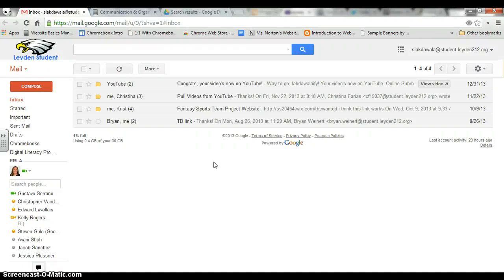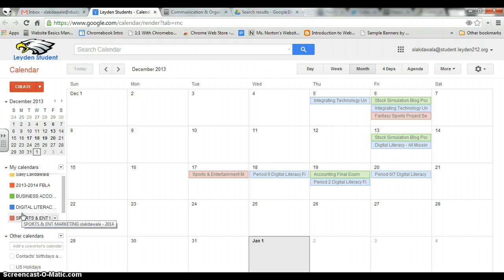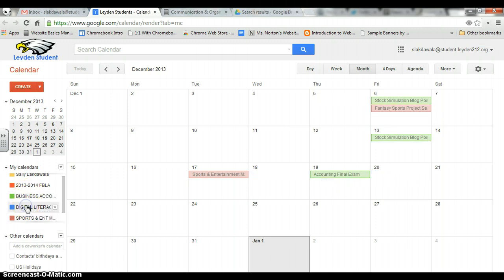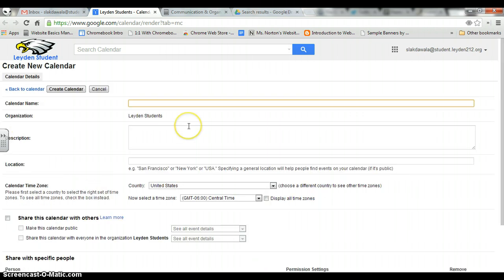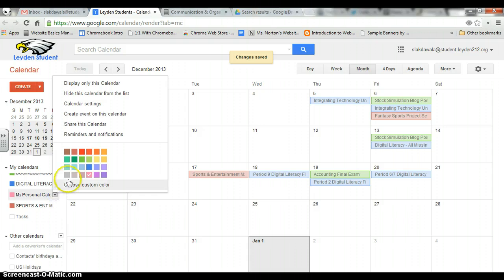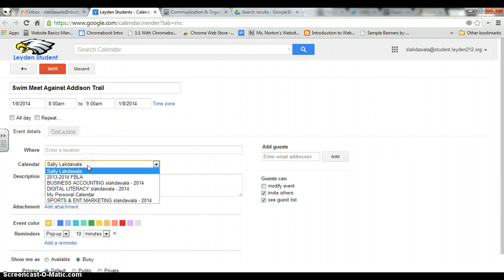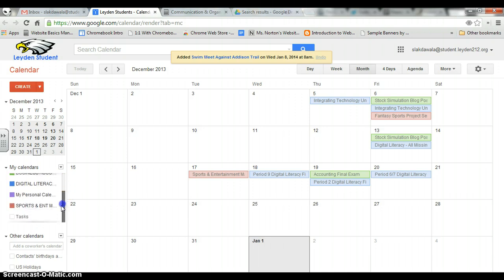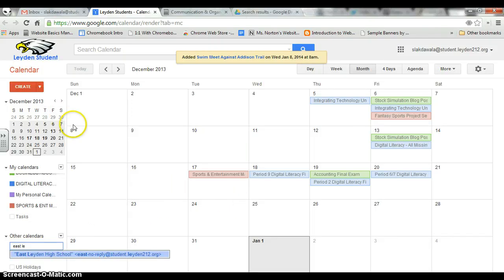Google Calendar Overview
This is a basic overview of the Google Calendar for Leyden Hign School students.